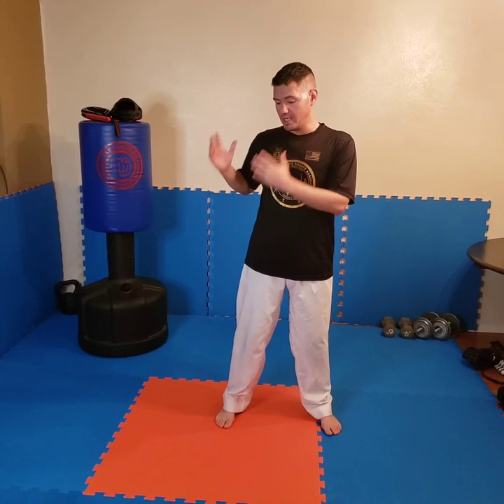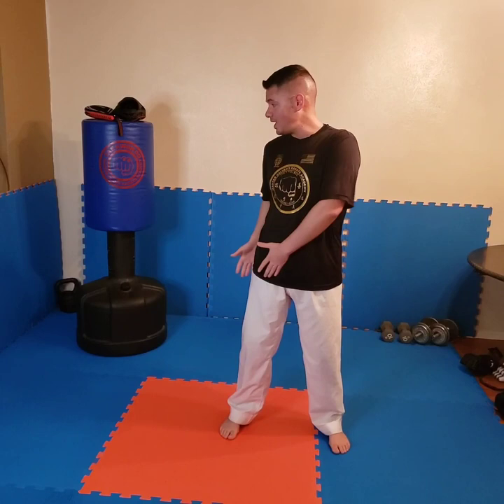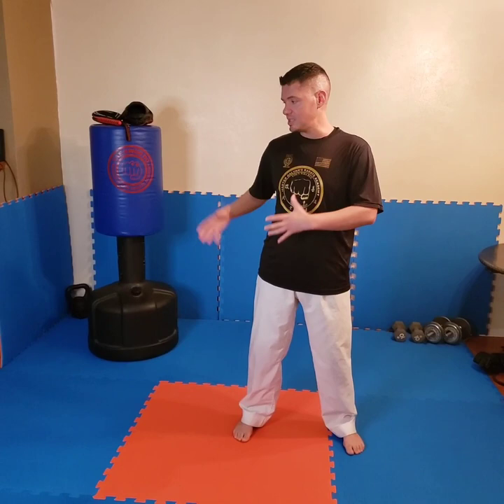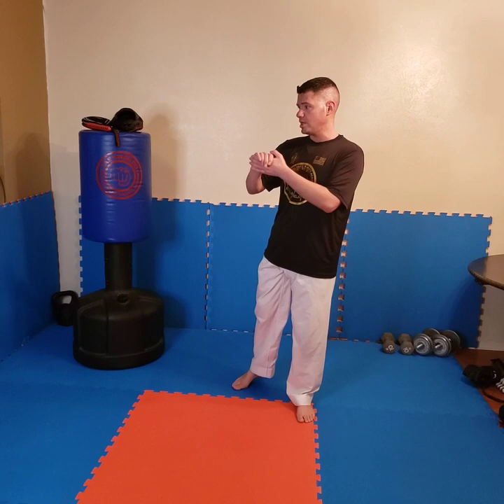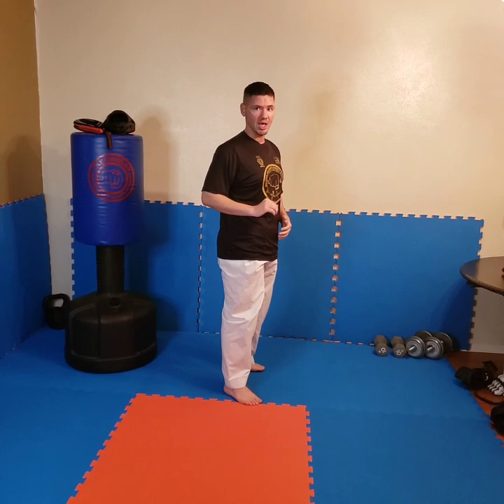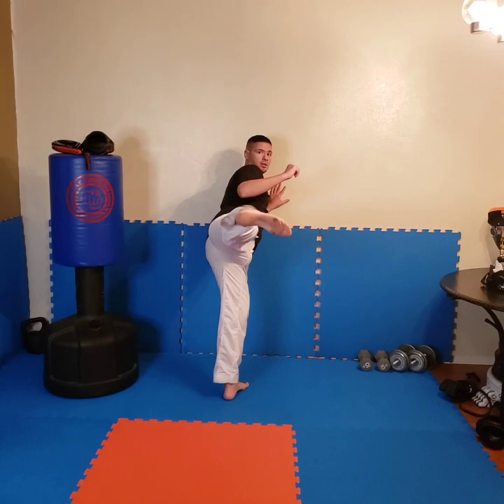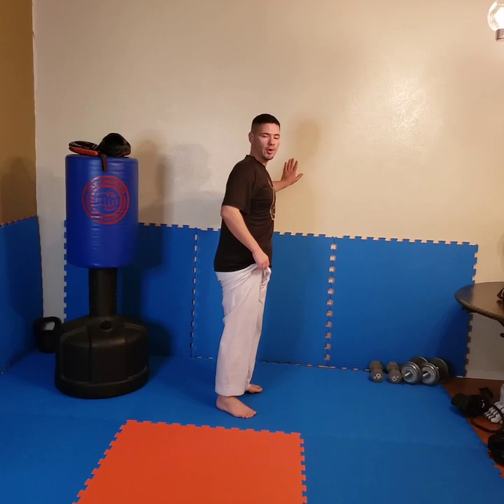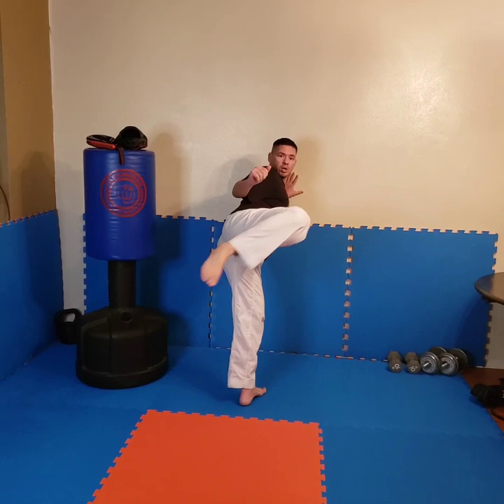Technique Of The Week (3) & Bonus Challenge from Sakura Kokumai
Technique Of The Week!
Lead Leg Kicks! 🥋🦵
Sidekick, Roundhouse, Hook Kick
Plus Weekly Challenge from Team USA Karate Olympian Sensei Sakura Kokumai! SakuraShoeChallenge Follow her journey on instagram @sakurakokumaikarate

This is the weekly dojo challenge we will be posting while doing the online training classes through the Zoom app!

1. Attend Classes on Zoom - Each class 1 Entry.
Instagram: @GalvanKarate Instagram.com/GalvanKarate - 1 Entry
3. Post Video of Students Performing the Technique of the Week on Social Media. - 5 Entries